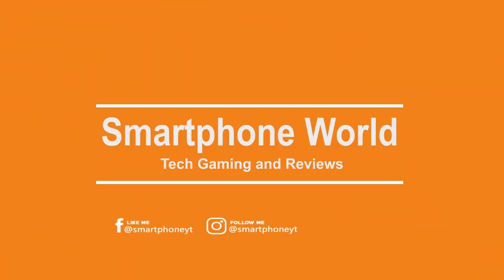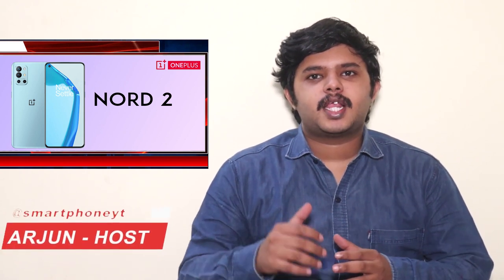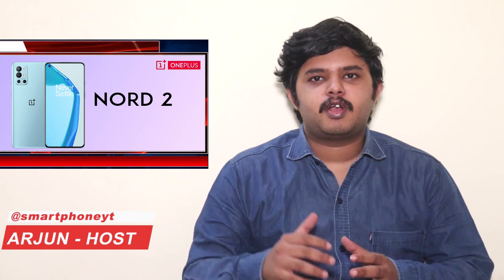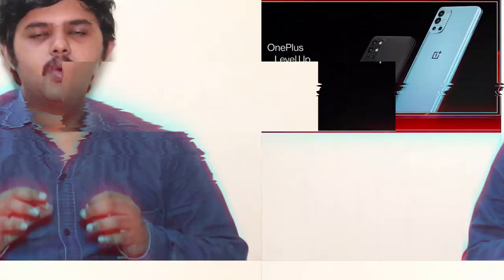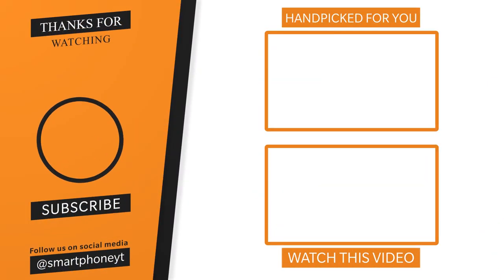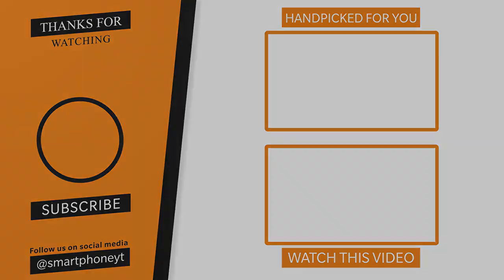Oneplus Nord 2 5G Specs tamil | Dimensity 1200 SoC at 30k | Oneplus Nord 2 tamil india launch price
Oneplus Nord 2 5G Tamil specs
     Oneplus Nord 2 5G Specs, full details and price revealed in Tamil. Oneplus Nord 2 5G Specifications include 6.4" FHD 90Hz Amoled display, 48MP Quad camera, 30W fast charge and 4000+ mAh Battery. All above info is based on Oneplus Nord 2 5G leaks and rumors. Oneplus Nord 2 5G processor will be the Mediatek Dimensity 1200 6nm 5g octacore processor. Oneplus Nord 2 5G camera system will use 48MP camera sensor. Oneplus Nord 2 5G launch date in India is expected to be in June 2021. Oneplus Nord 2 5G India price will start from Rs.29,999. What are your thoughts about Oneplus Nord 2 5G price in India, share your thoughts on comments section!!

Edited by
Gopi: